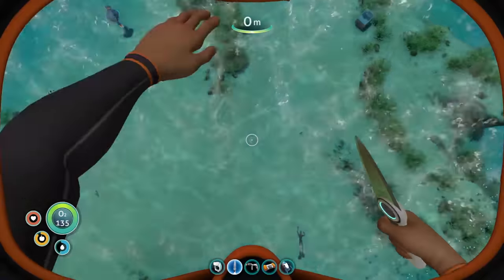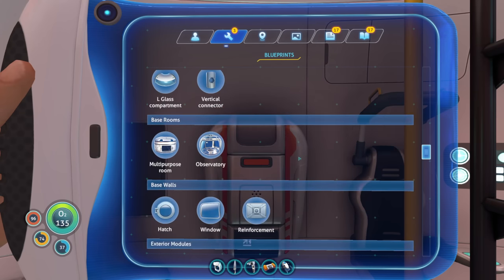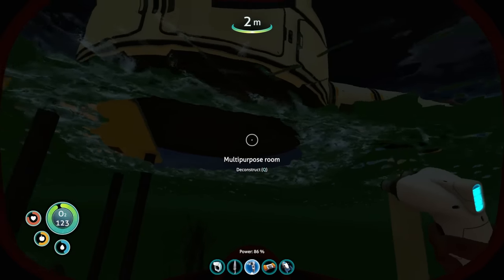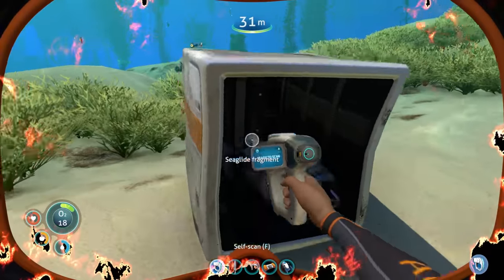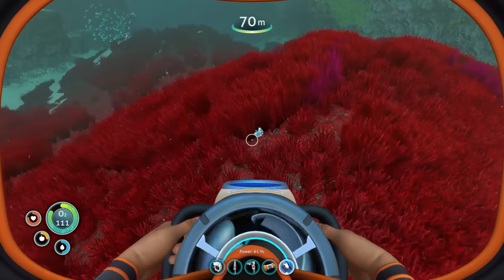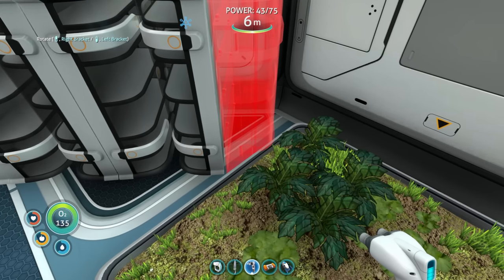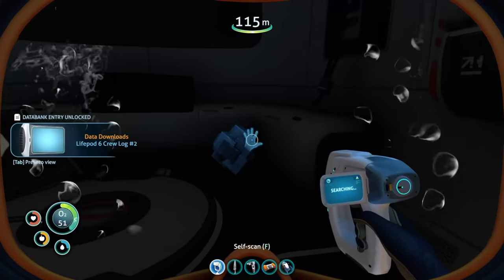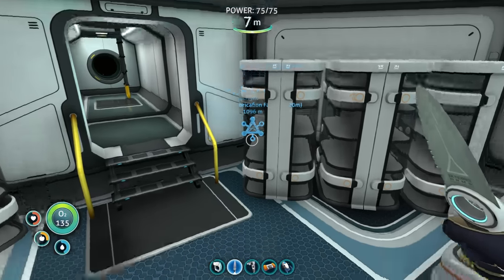Starting The New BASE ! Subnautica Modded Automation Update [E2]